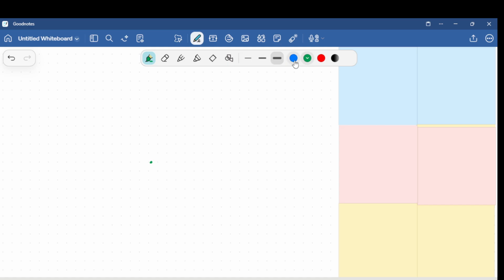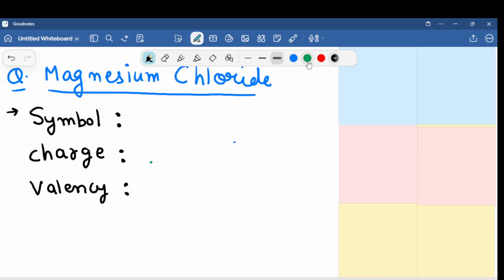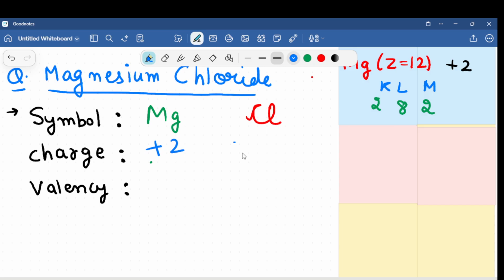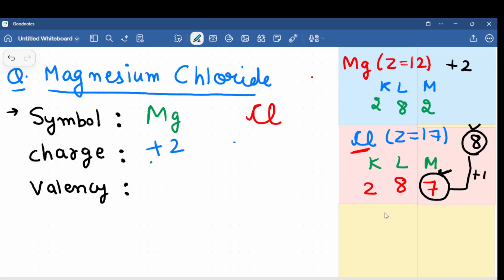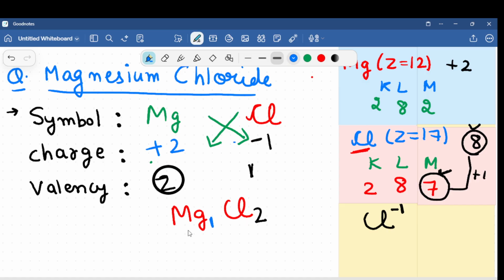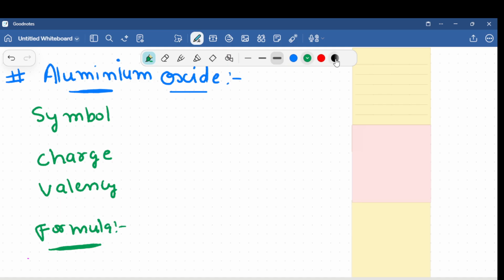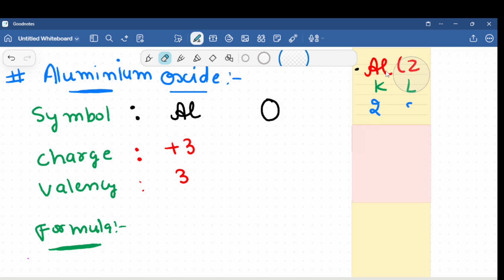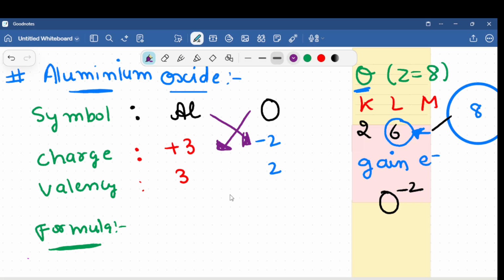Chemical Formula of Magnesium chloride and Aluminium oxide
Class : IX How to devise the chemical Formula of Magnesium chloride and Aluminium oxide